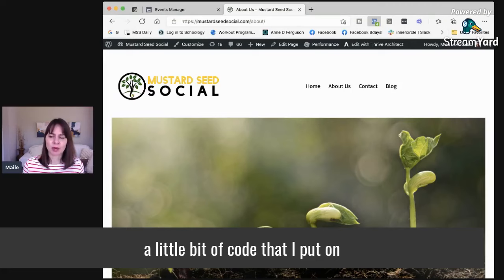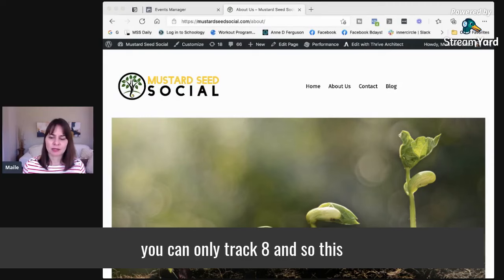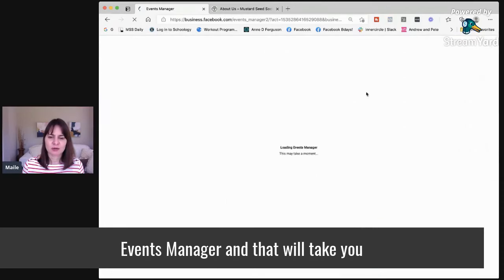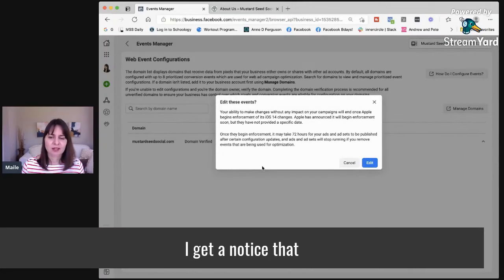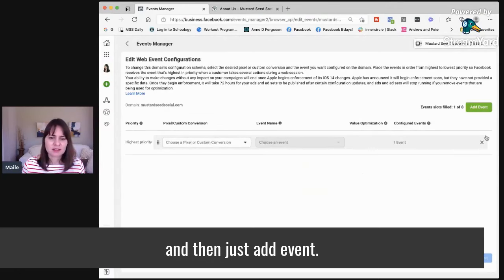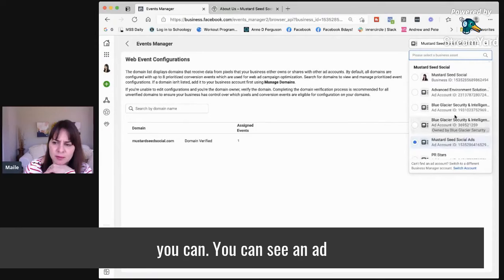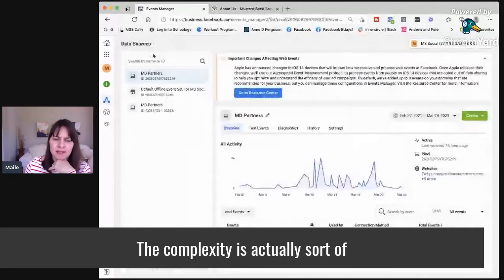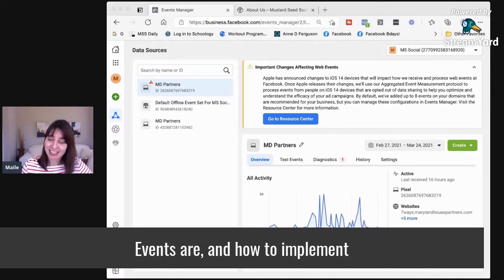Facebook Ads & iOS updates: AggregatedEvents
Here are the Facebook Ad setup changes for Apple updates, with a focus on the second required process: Aggregated Events.

I'll go over 1) What the Apple updates are 2) What Aggregated Events are and 3) Show  step-by-step how to implement Aggregated Events so you can run ads that go off Facebook to other websites.